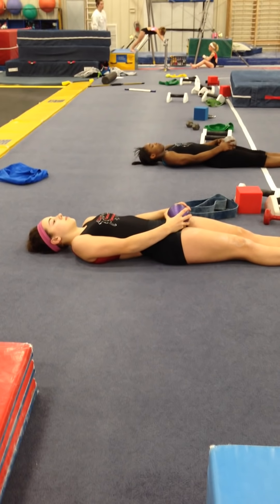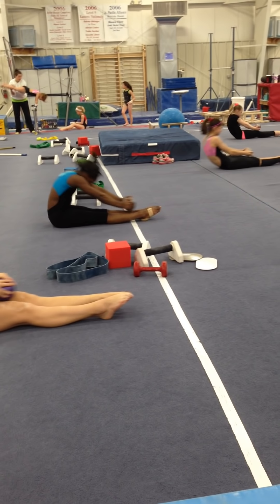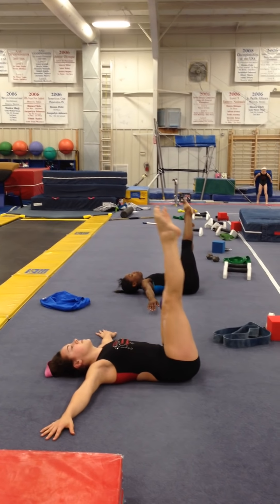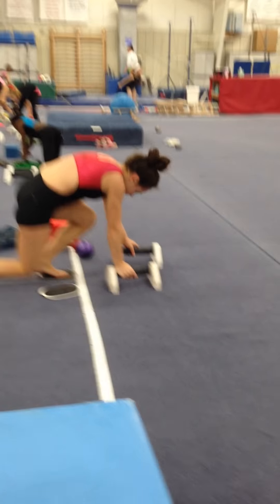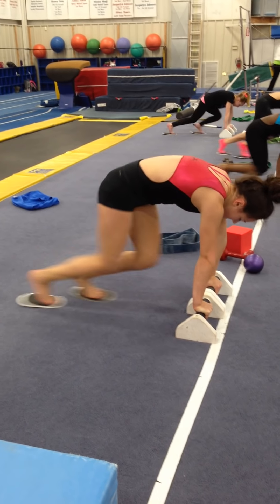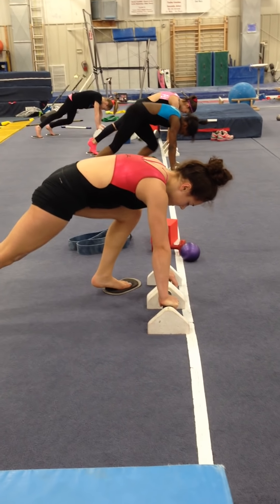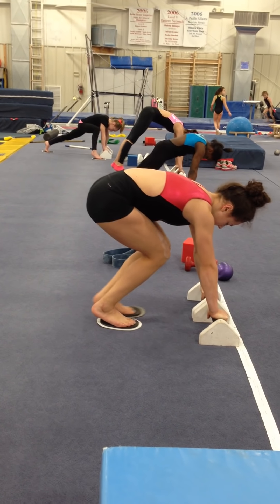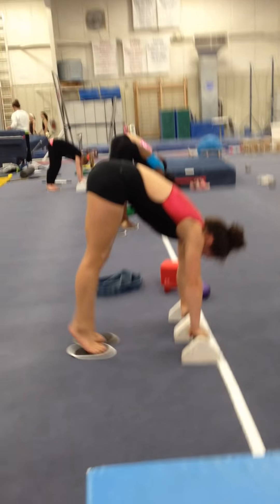Core Intensity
core training